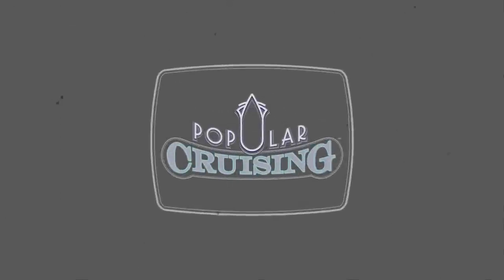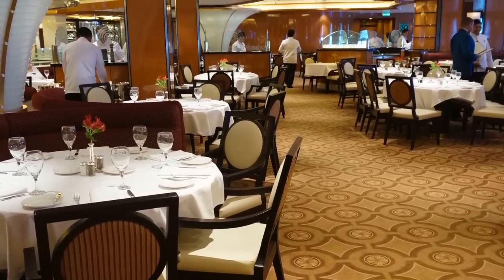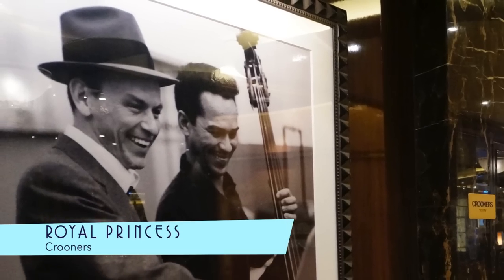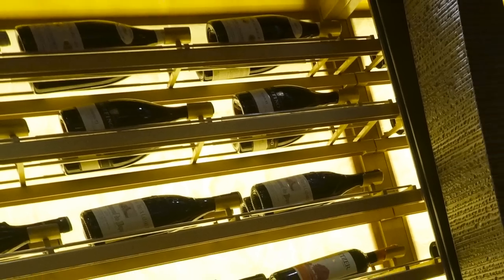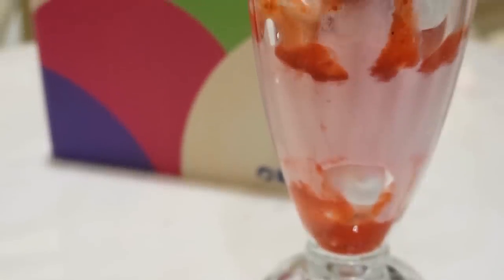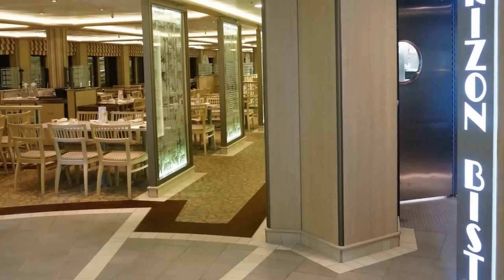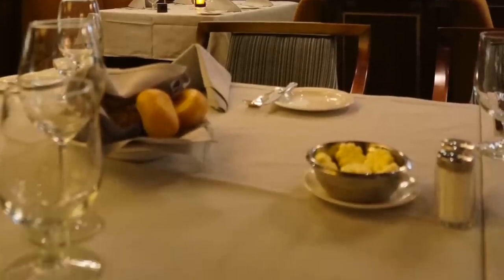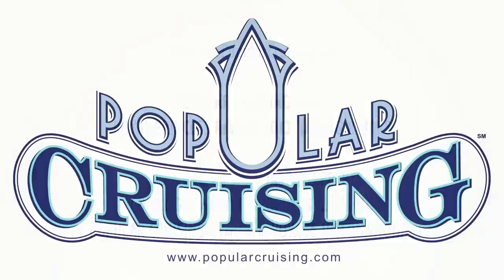Royal Princess Tour & Review: Dining ~ Princess Cruises ~ Cruise Ship Tour & Review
~ Enjoy our new Royal Princess Review and Tour series.